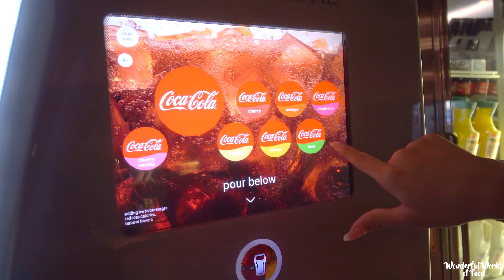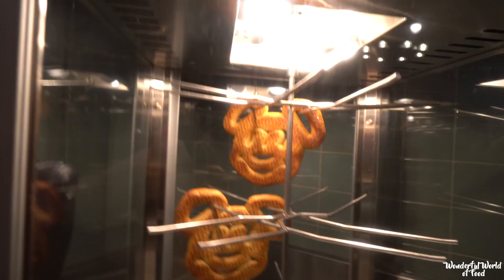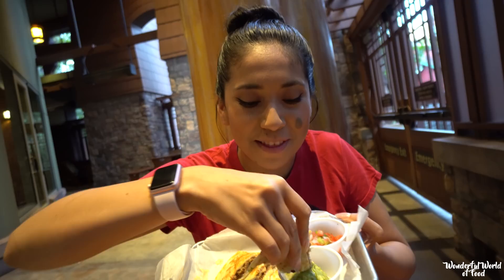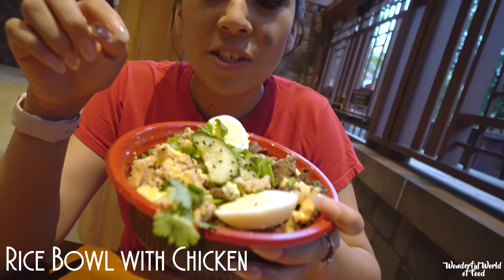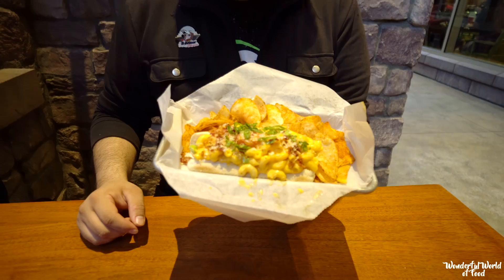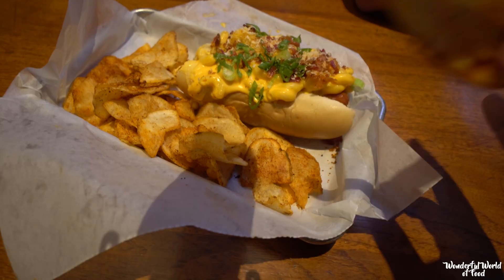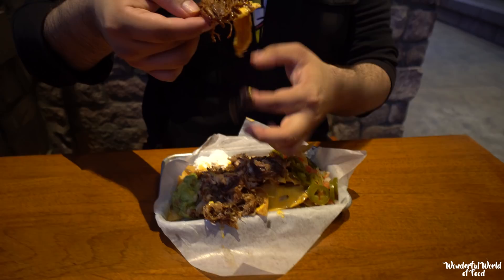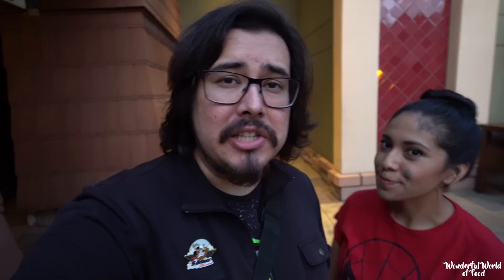New Artisan Pizza at Disney's White Water Snacks! | New Menu | Disneyland Resort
Welcome to the Wonderful World of Food  join us today as we take you back to the White Water Snack to check out there all New delicious menu!

Carnitas Quesadilla
with Chipotle Crema, Green Onions, Guacamole, and Pico de Gallo. $11.99

Grand Crafted Artisan Pizzas Classic Pepperoni
made with Southern California "Olli" Pepperoni, fresh Tomato Sauce and three Cheeses
.$23.00

Rice Bowl with Chicken
with Green Onions, Sesame Seeds, Coriander, Hard-Boiled Egg, Pickled Cucumbers, Sriracha Aïoli drizzle
.$11.99

Pork Nachos
with Cheese Sauce, Guacamole, Chipotle Crema, and Pico de Gallo
.$10.49